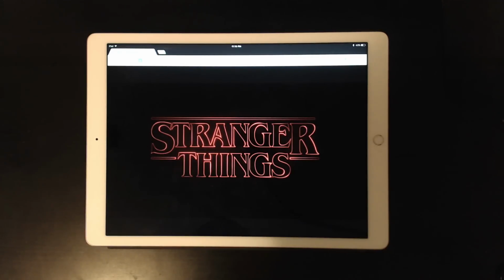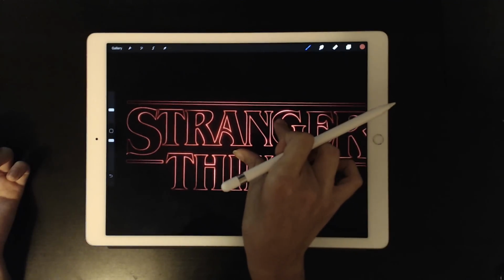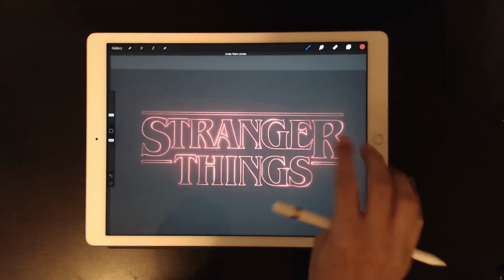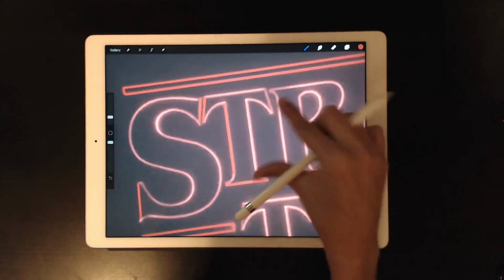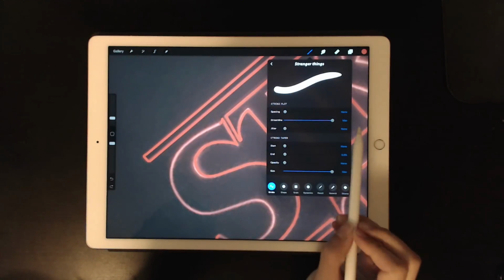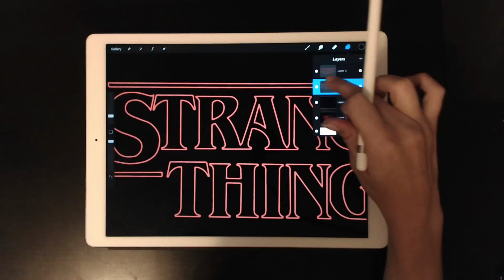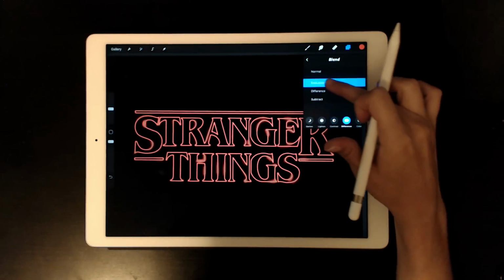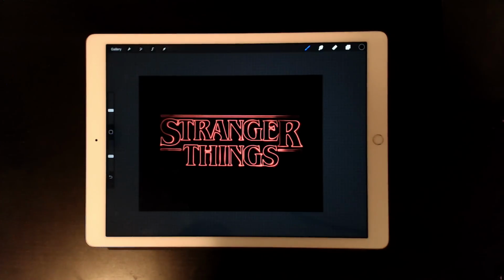Recreate the Stranger Things Logo in Procreate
For more iPad Lettering info, visit my my blog! Here’s this week’s full post